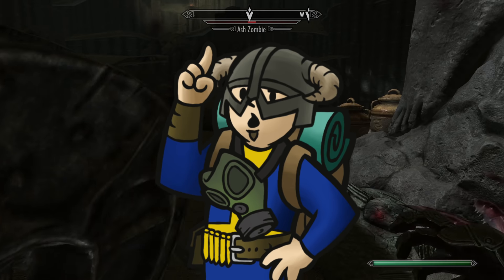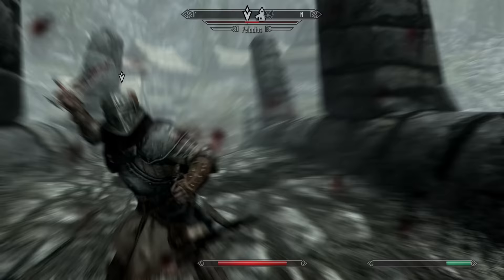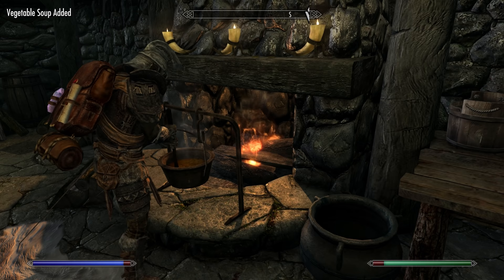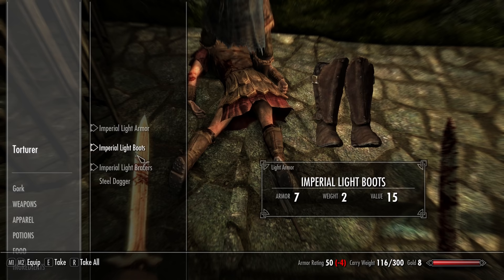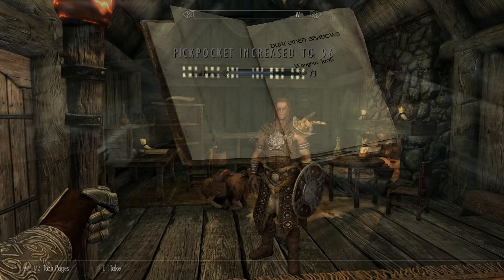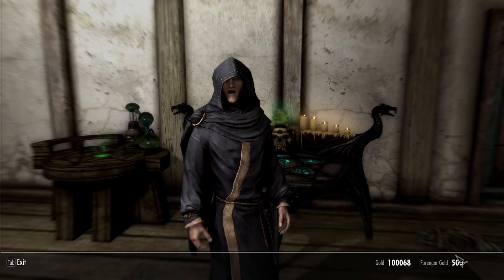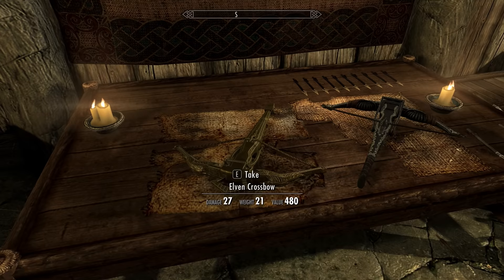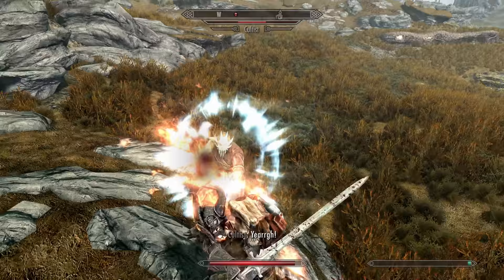10+ Tips & Tricks I Wish I Knew (Basics/Advanced) - TESV: Skyrim Anniversary Edition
TESV: Skyrim Anniversary Edition has many new things, and with that comes some new expert gameplay tips and tricks from Caedo!